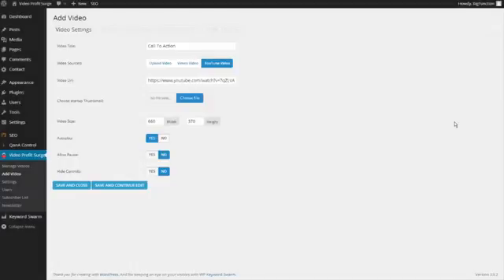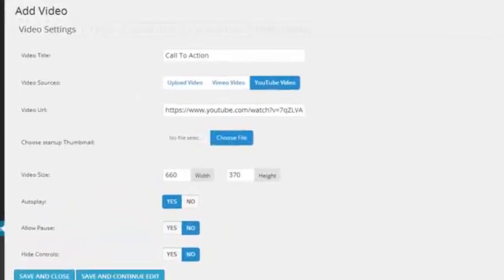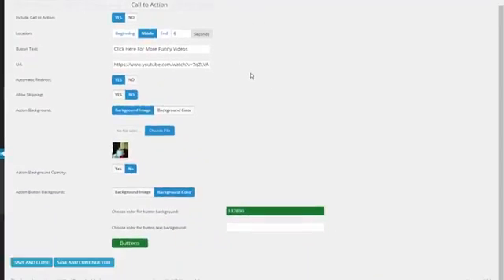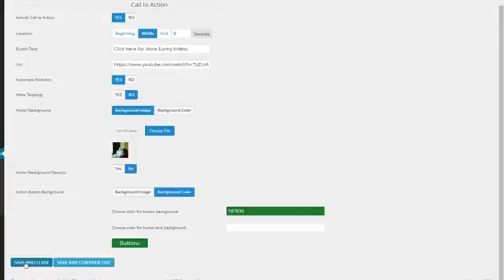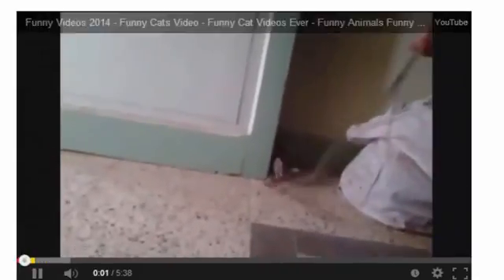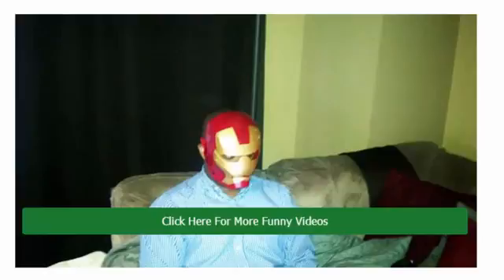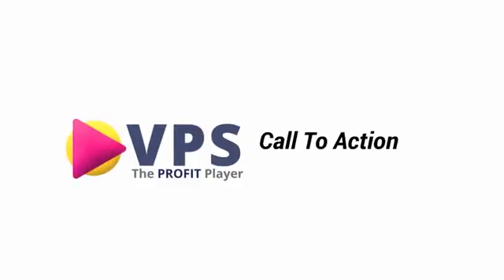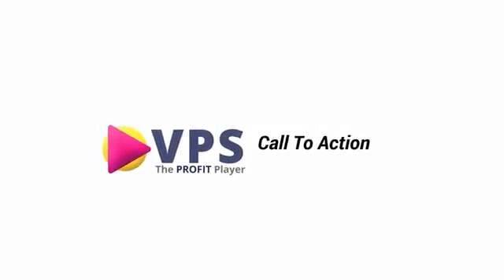Video Profit Surge Review - An example for Call to Action